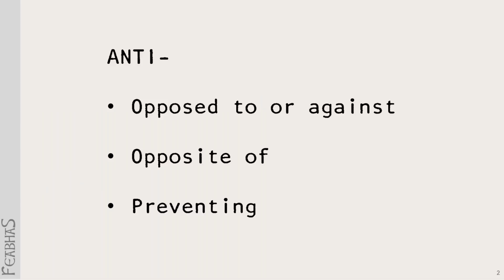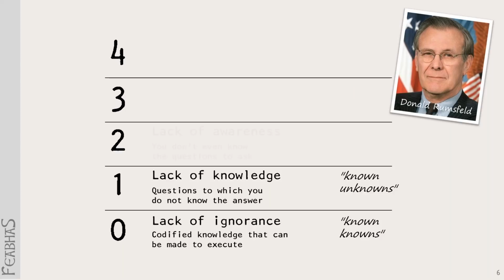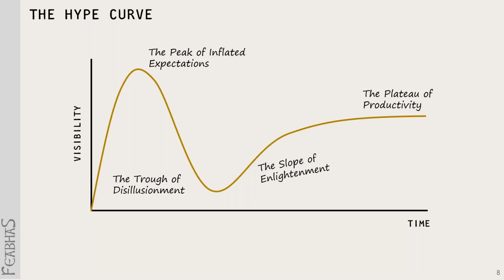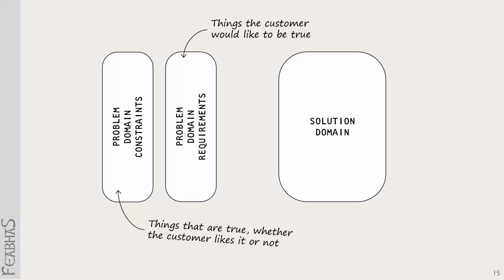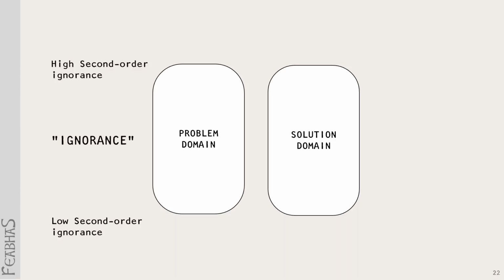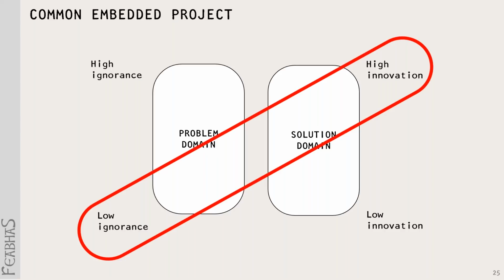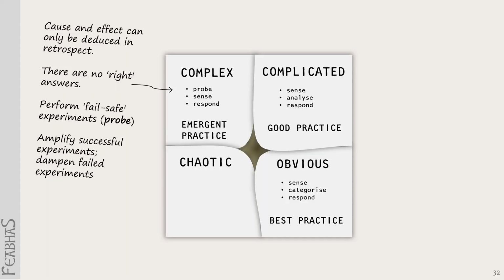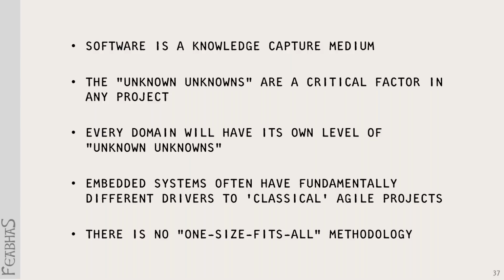Are you Anti-Agile?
Agile development techniques are gaining traction in the embedded software world.  The stated goals of adopting agile work are to create a more responsive, efficient and effective organisation, which improves business performance and increases customer satisfaction.  These are, indeed, laudable goals so why are we seeing such a slow adoption of these techniques?  And why are so many commentators claiming “Agile is Dead”?

In this video, presented by Glennan Carnie,  we explore the fundamental nature of embedded software and why the ‘classic’ definitions of Agile may not be appropriate for many embedded systems.

Incorporating and integrating work from Michael Jackson, Eddie Obeng, Philip Armour and more, we present a coherent framework for assessing project risk, development methodologies and processes based on both customer problem domain and solution technologies.